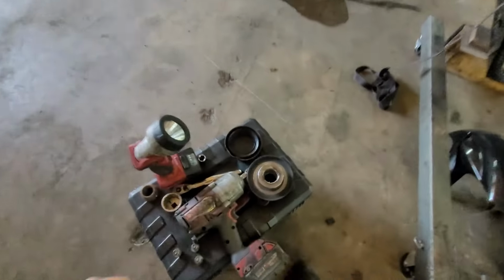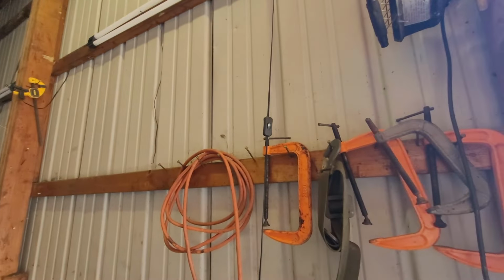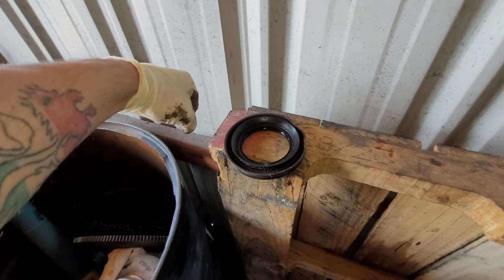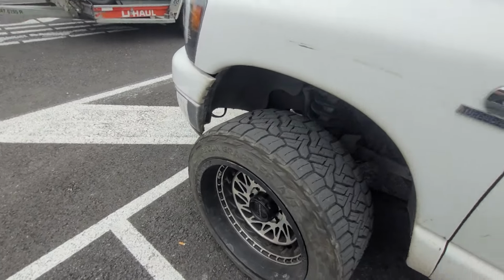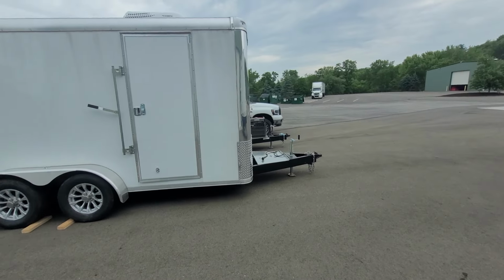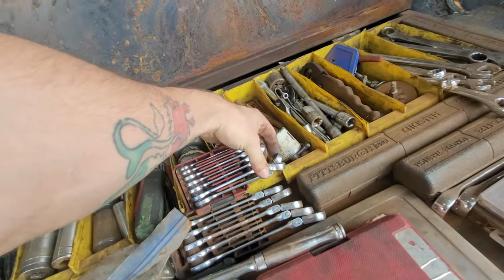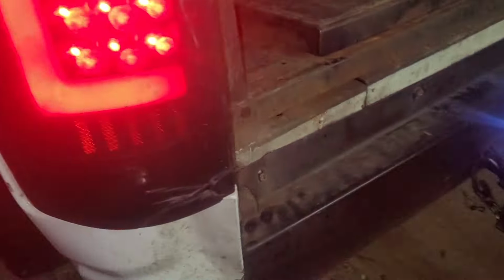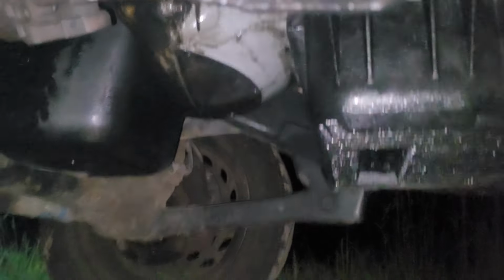"Wrong Part" Shop Repair - Enclosed Trailer From PA To Texas